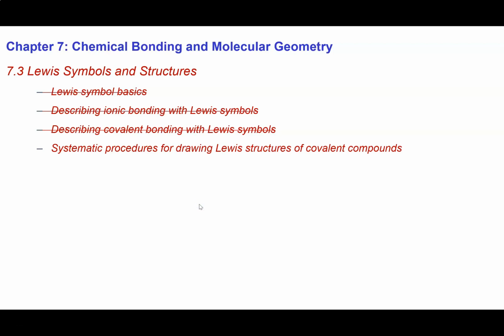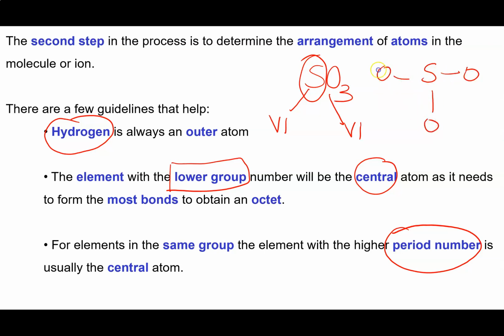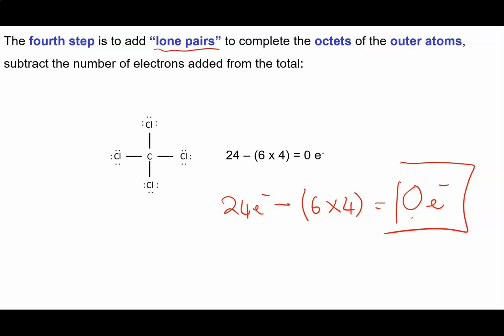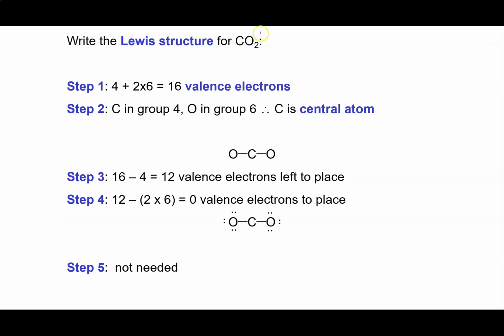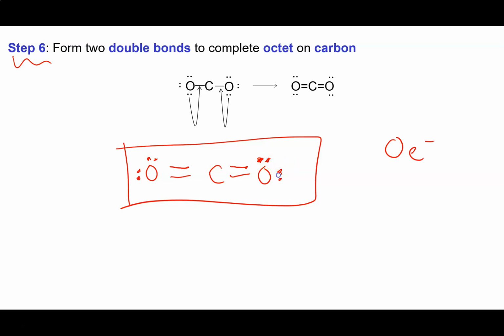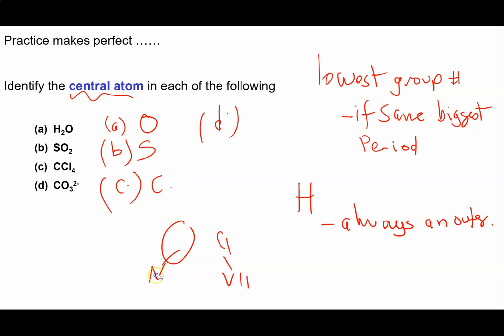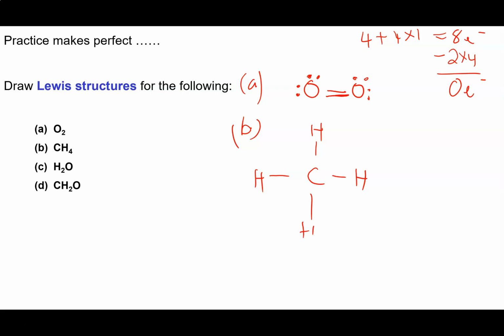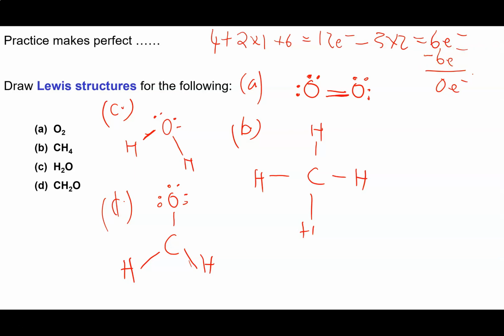Section 7.3 Part 2